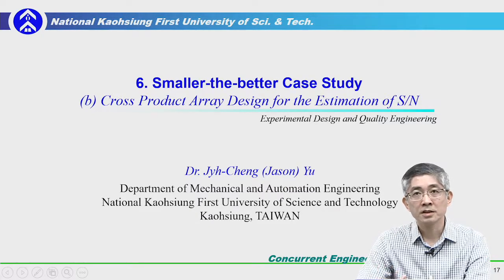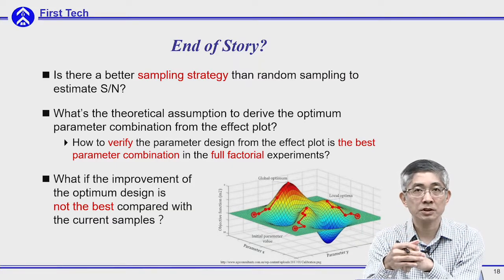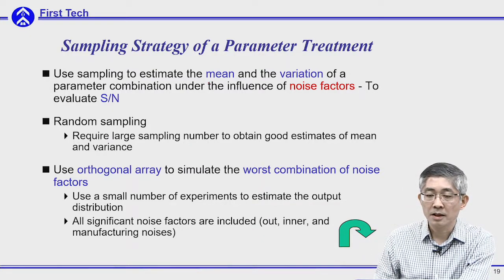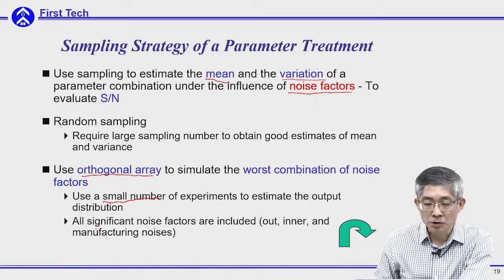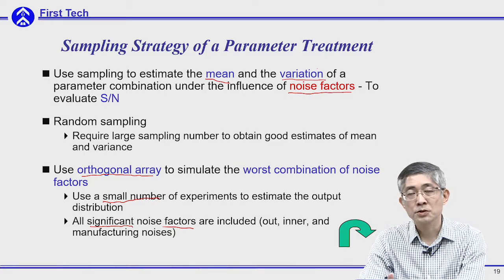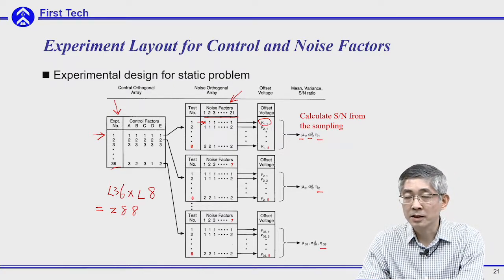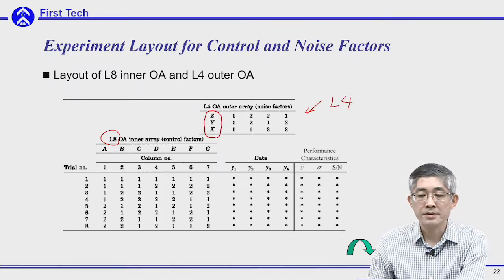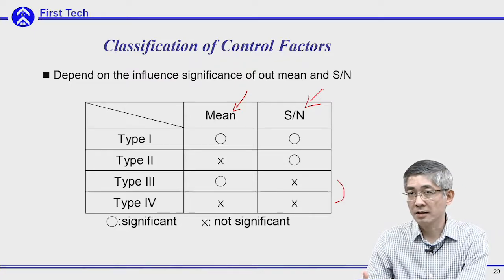2017 Experimental Design and Quality Eng. 6(b) Cross Array DOE for the estimation of SN